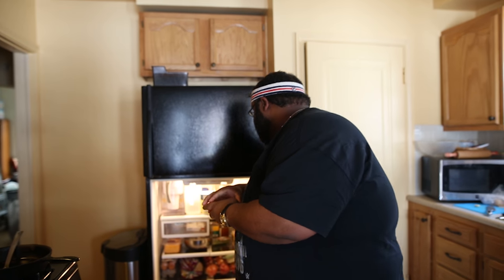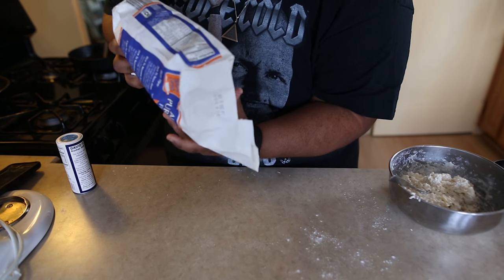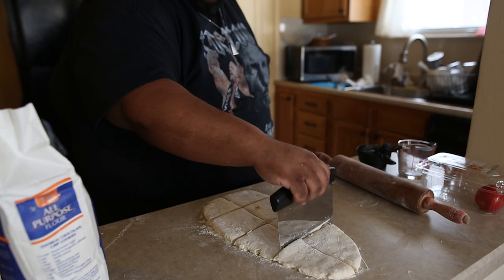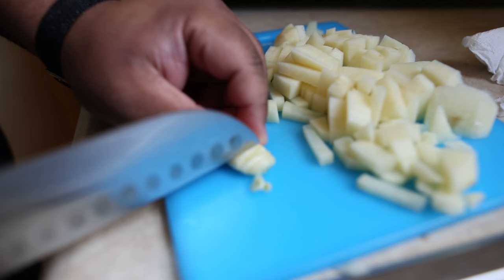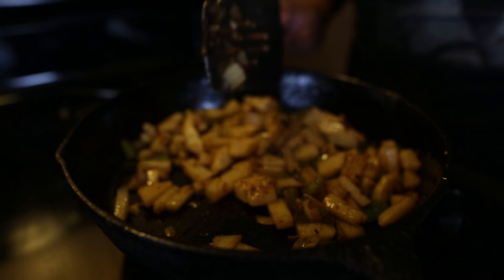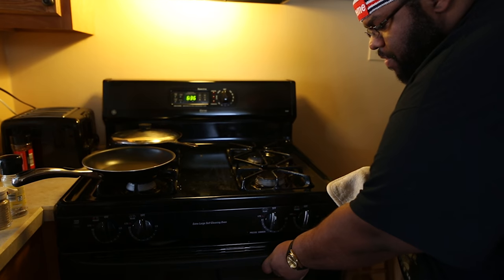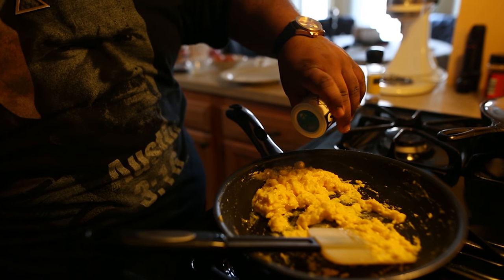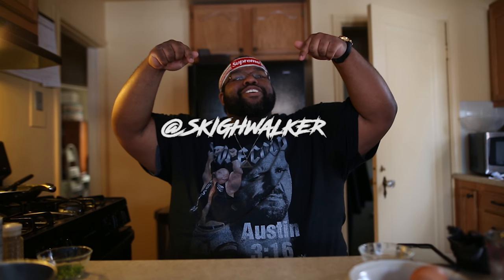COOKING WITH CLIFF - BREAKFAST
On this week I linked up with Cliff to make some Big Mama's breakfast. This is how it went.

Thanks for all the support and love we both really appreciate it.

T-Rav - Free Fall
Album -Illusions